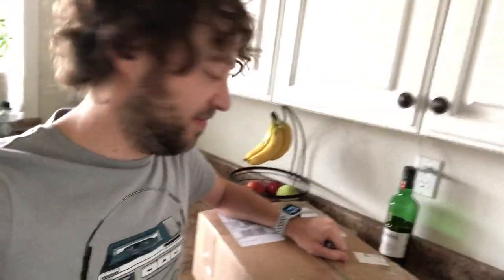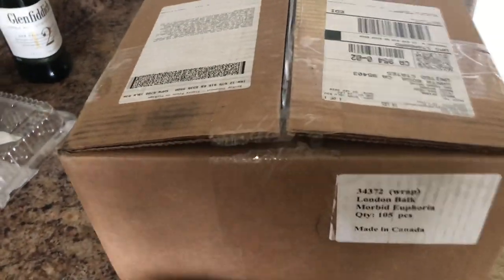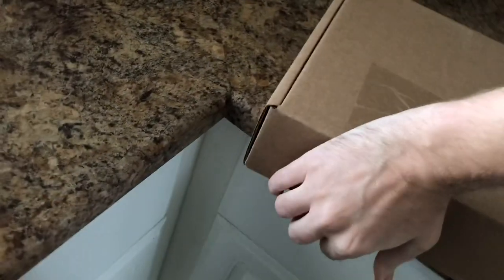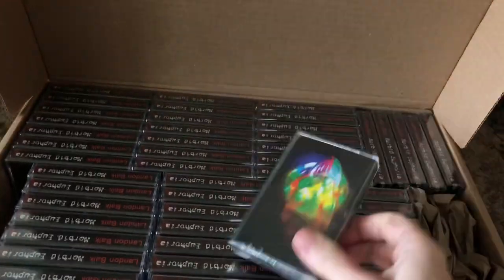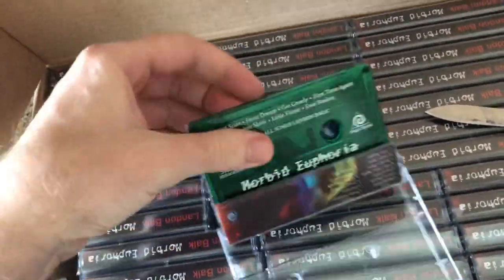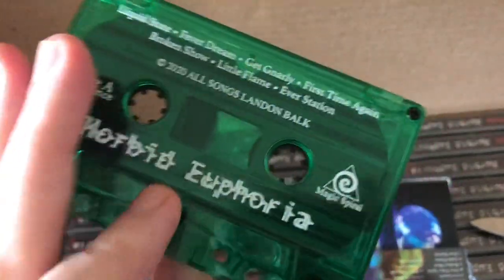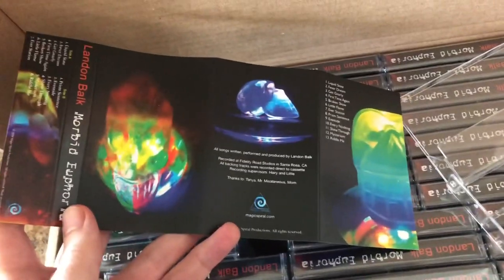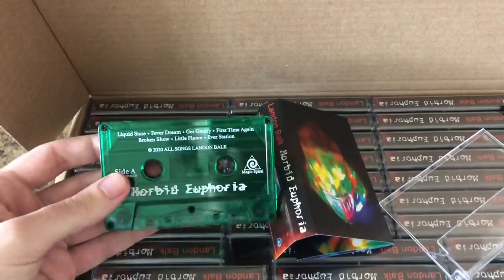Unboxing my first cassette pressing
Stream or download the album here!
(Apple Music, Spotify, Amazon ect.)

Produced by Tanya Ruys Irvin